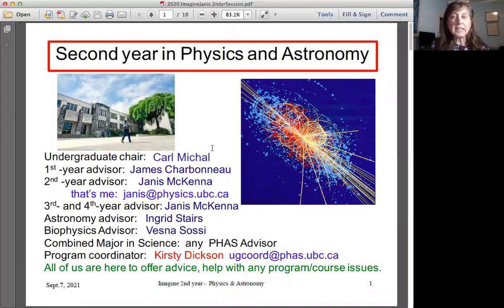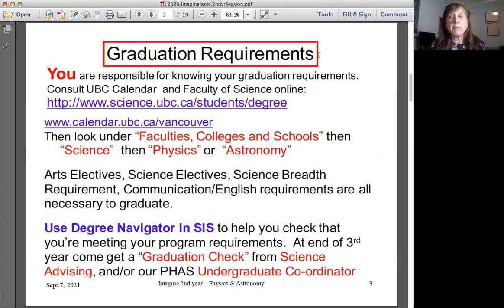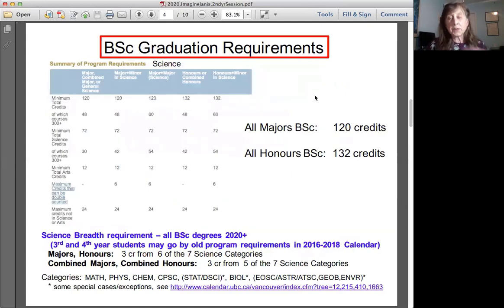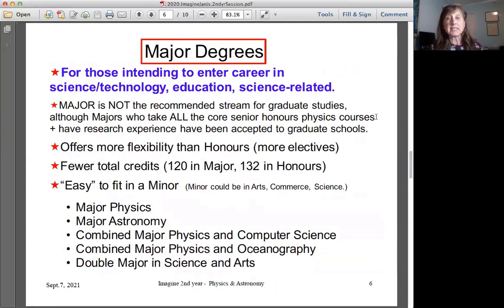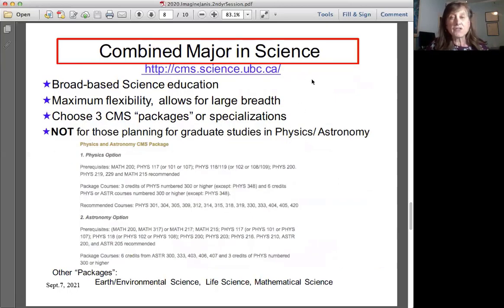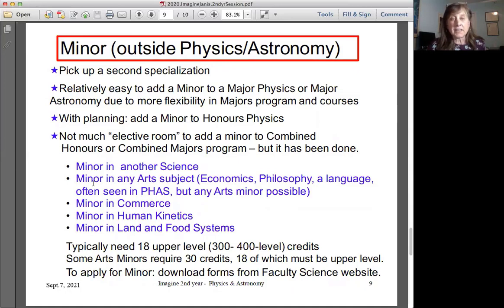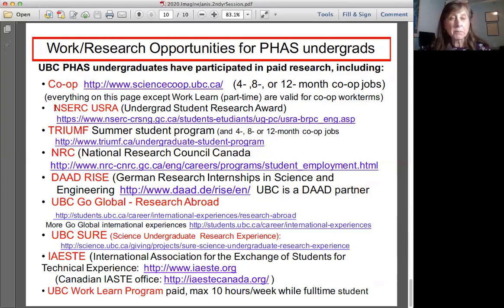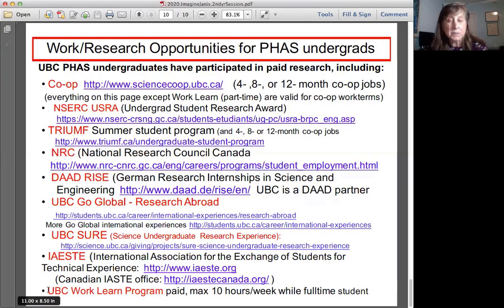PHAS Undergrad Program Options (2021) – Janis McKenna